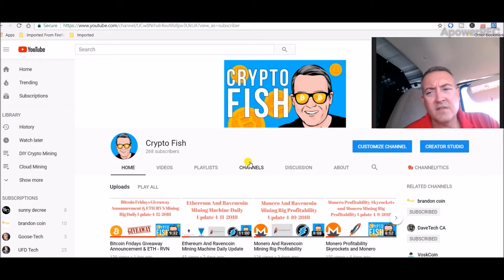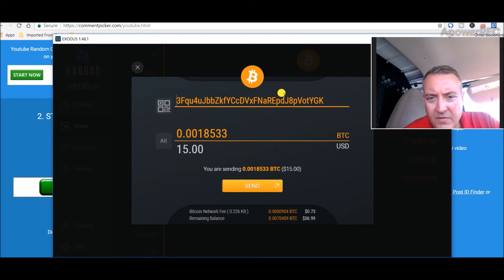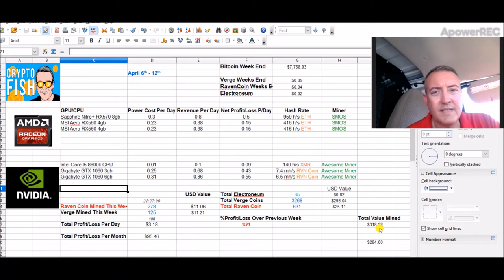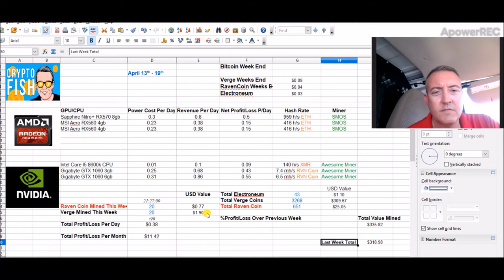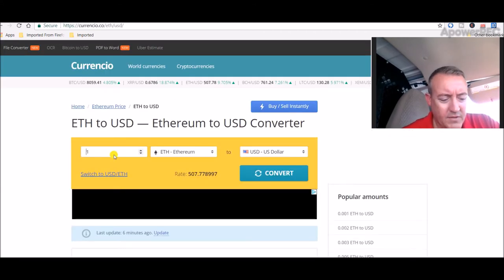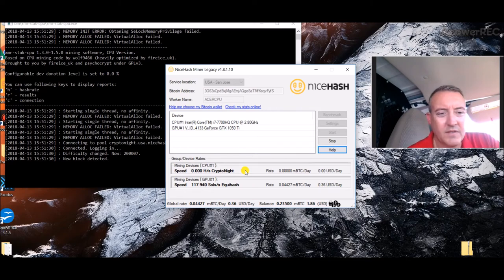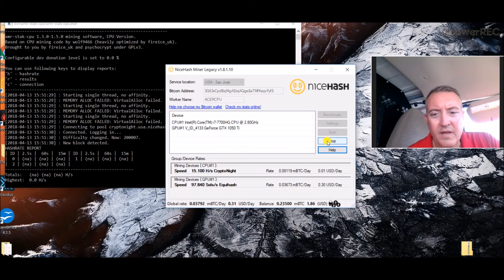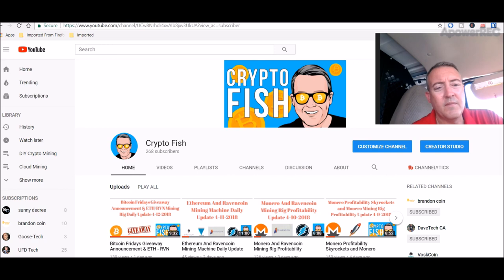Bitcoin Fridays Winner Is...& ETH - RVN Mining Rig Weekly Update 4-13-2018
Ok, so the winner has been picked.  Be sure to watch and see if it was you.  Also, I go over my week ending results and show you what my 1050ti on my laptop can do.

Bitcoin Fridays Winner Is...& ETH - RVN Mining Rig Weekly Update 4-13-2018, rx560 mining rig build, diy mining rig, rx 570, ethereum mining rig